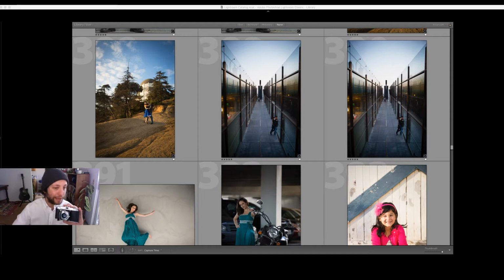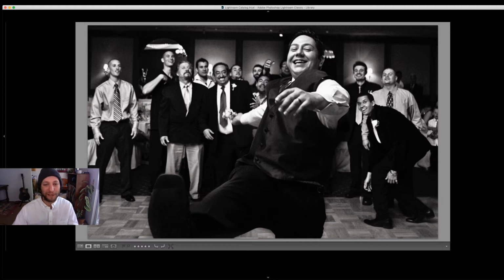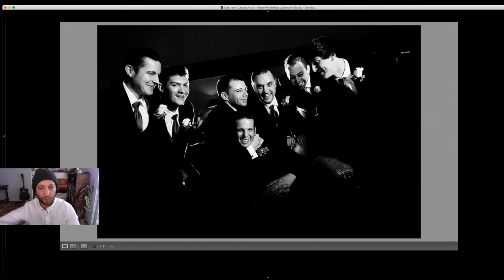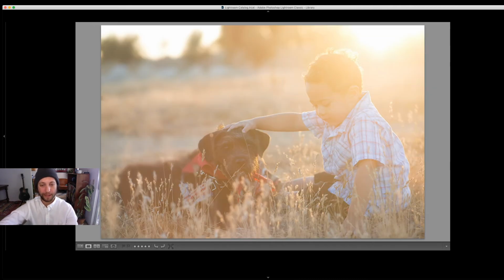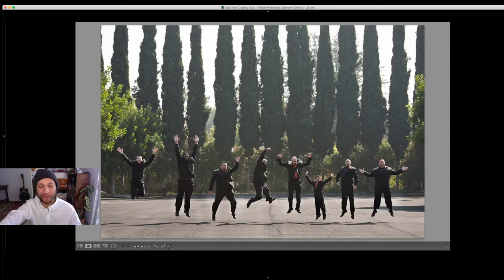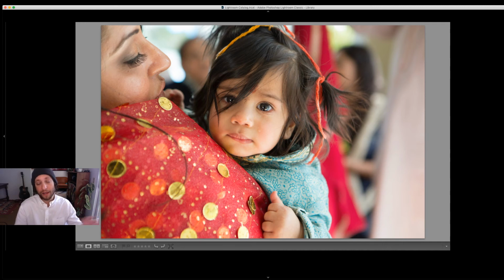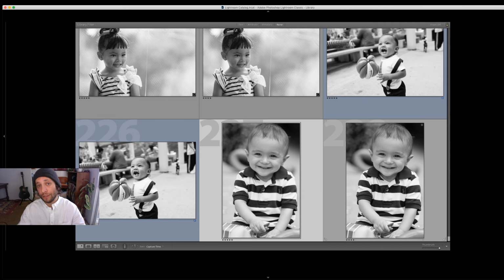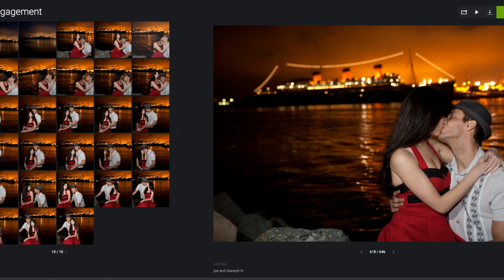My First Few Years as a Professional Photographer- Sharing My Photography. Did I Suck?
Event Photographer Los Angeles.

I have been a professional event photographer and photography teacher for 10 years. Follow the links below to see my work.